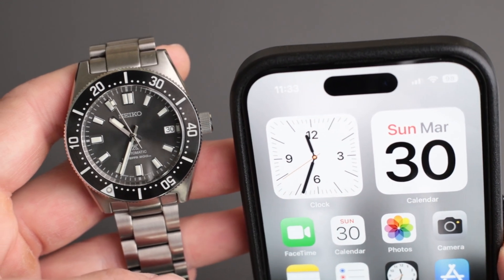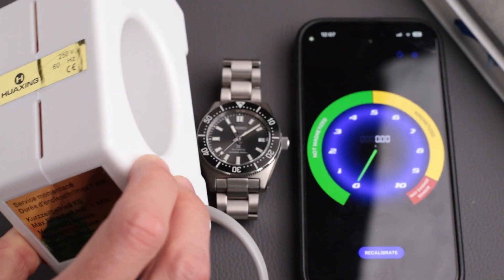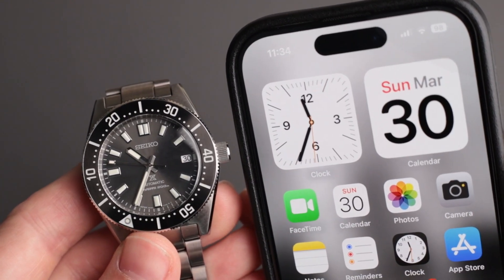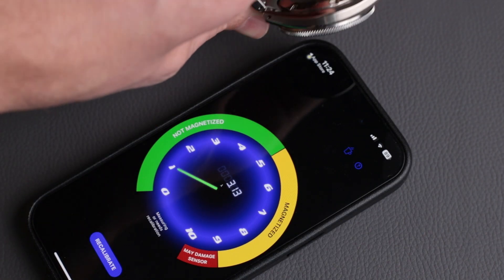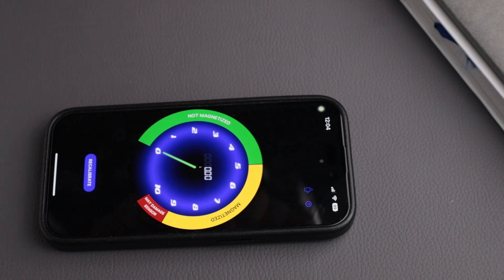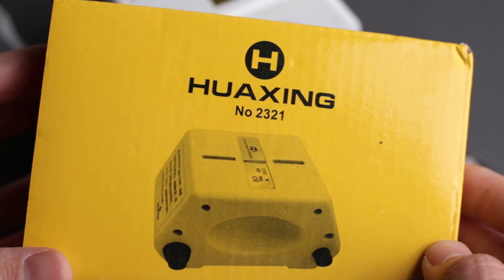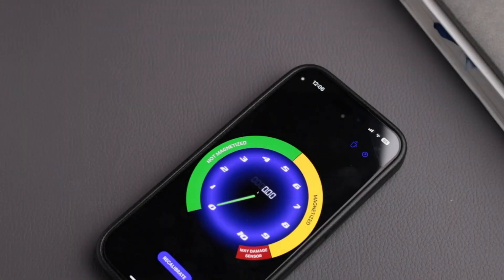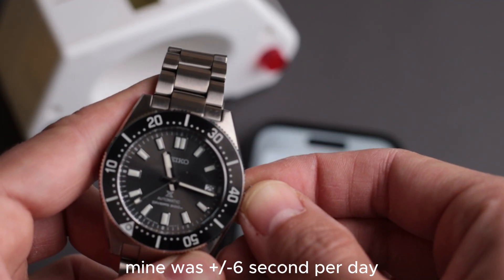How to Demagnetize Your Watch Using This $25 Tool!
Is Your Watch Running Fast or Slow? It Might Be Magnetized!
If your automatic or mechanical watch is gaining or losing time—there’s a good chance it’s magnetized. In this video, I’ll show you exactly how to check if your watch is magnetized using just your phone, and how to fix it in seconds with a $25 demagnetizing tool!

In this video, you’ll learn:
-What causes a watch to get magnetized
-How to detect magnetism using a free smartphone app
-How to use a cheap demagnetizer to fix the issue at home
-What to do if your watch still runs fast after demagnetizing

Amazon link to the tool